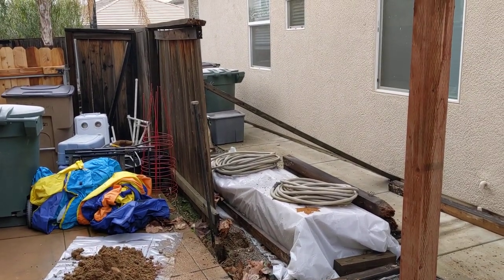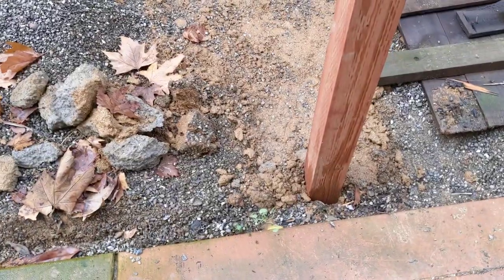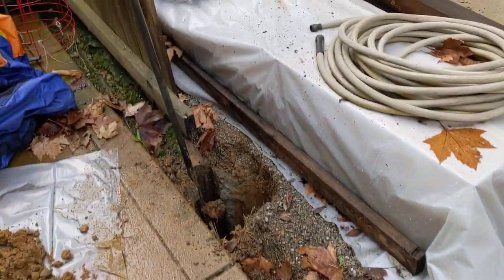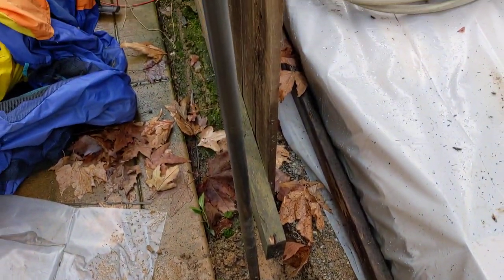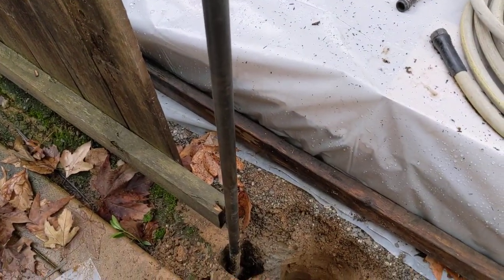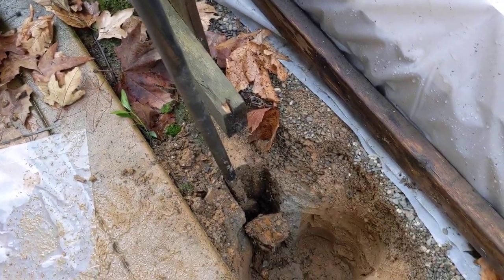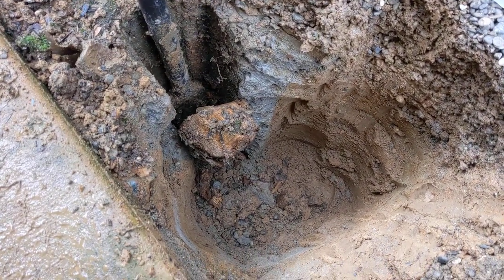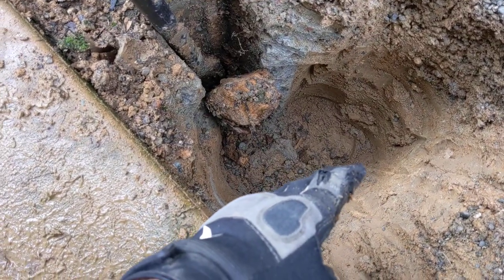How to remove a broken off fence post stump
This is the best / easiest way to remove a rotted, broken off fence post stump from the concrete in order to install a replacement post that I'm aware of.  Still some work, but not too bad.